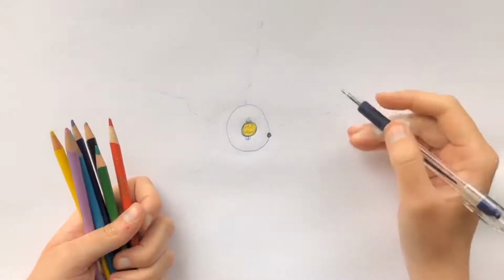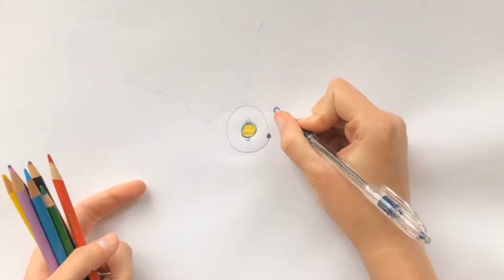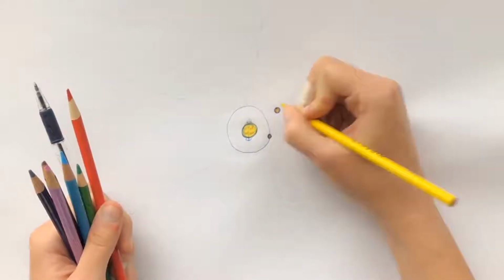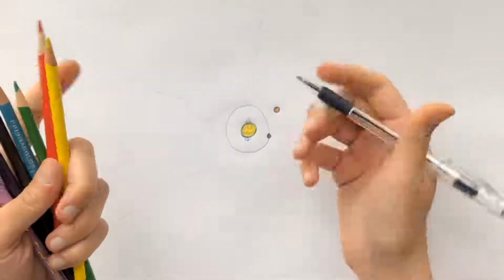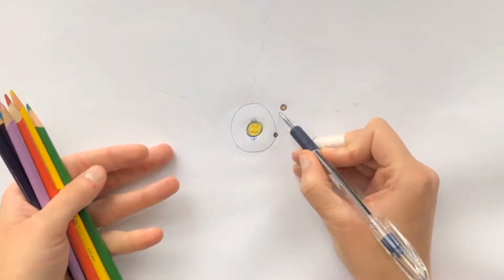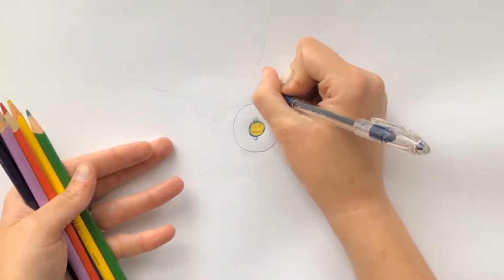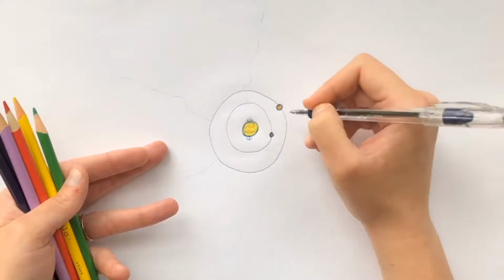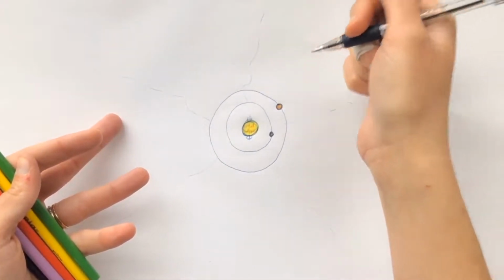Color Your Way Through The Solar System: Venus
Join Allison as she colors her way through the solar system, explaining the facts about the sun, each planet, and the asteroid belt along the way! Today we move on to the second planet from the sun, Venus.